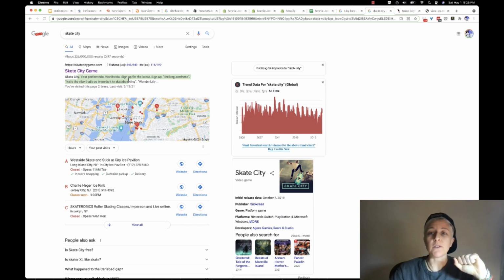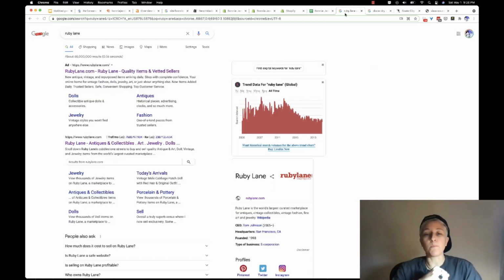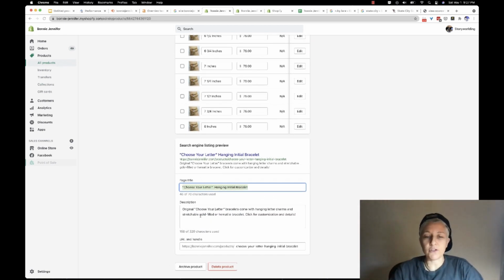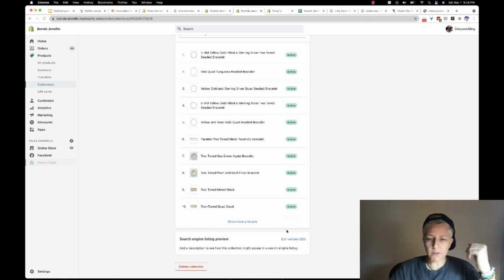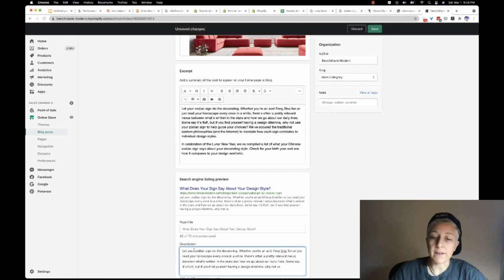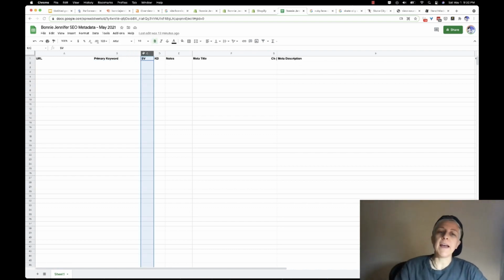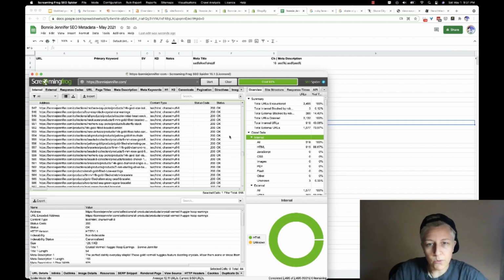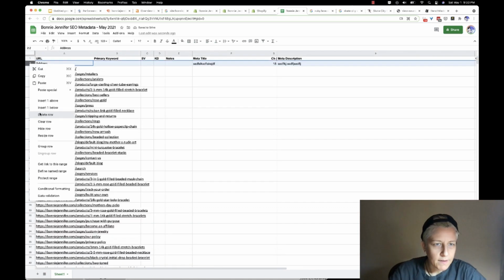How to Write & Optimize Shopify Page Titles and Meta Descriptions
Learn the step-by-step tactics to optimize your Shopify ecommerce store for search engines with this two part series.

Part 2: The strategy of writing good meta titles and meta descriptions for your Shopify store (plus live, over-the-shoulder examples)

This video offers a brief introduction of metadata and why it's important to increasing the search engine visibility of your Shopify store.

I explain the five places where you need to edit Shopify meta data. I show you exactly how to add page titles and meta descriptions to your:
1. Shopify homepage
2. Product pages
3. Collection pages
4. Main informational pages
5. Blog posts

Use the quick takeaways in this video to write effective metadata that's the correct length for people who use search engines on mobile and desktop.

Here's the free Google Sheet I use to track the meta data of all pages on my site. Open this Sheet in Google Drive and click File - Make A Copy

My name is Lauren Proctor and I'm a digital marketing consultant passionate about fashion and luxury. I'm currently leading the marketing for a DTC luxury furniture brand that I took from $3MM in annual revenue to more than $12MM in revenue in two years, all with  above a 9x ROI on marketing dollars.